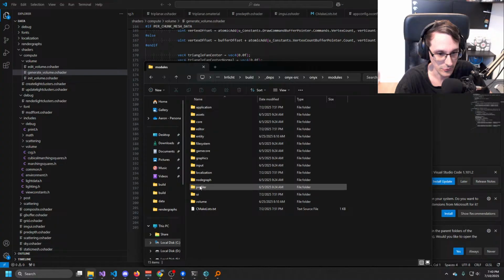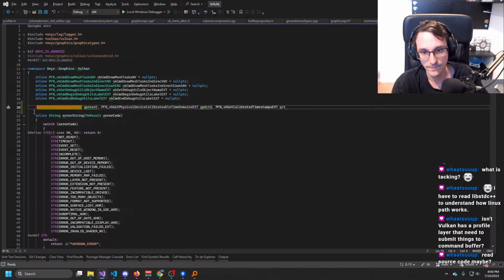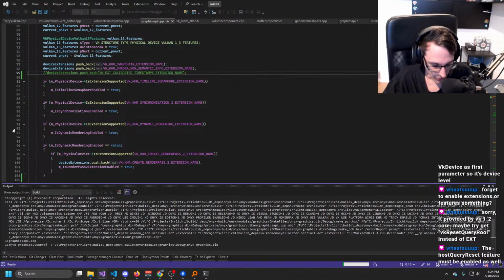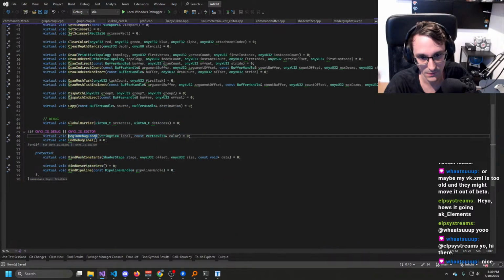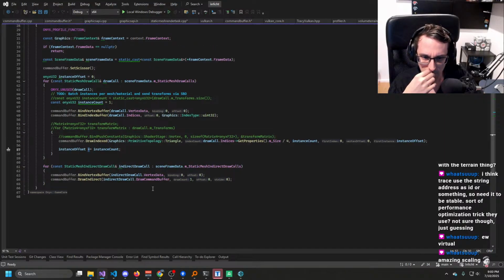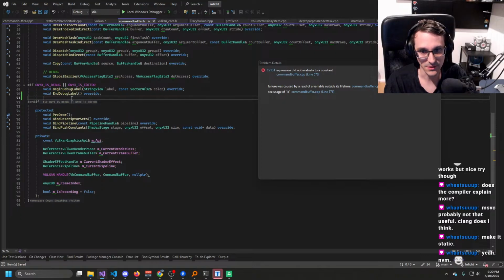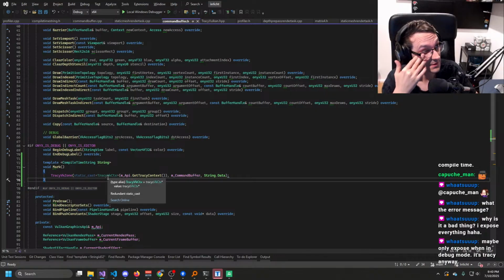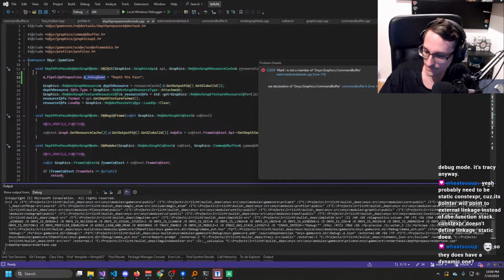Infinite volume terrain editing and performance improvements - Onyx Engine